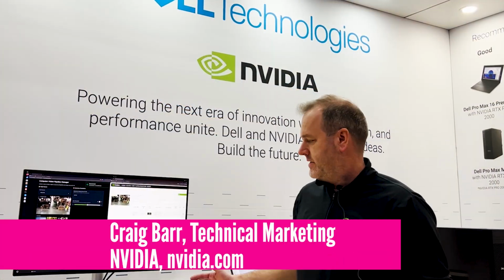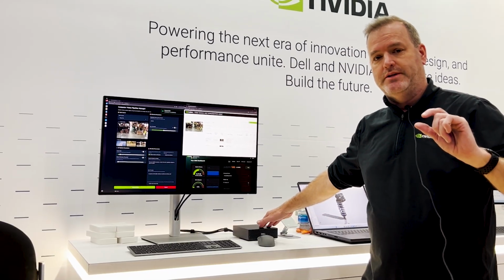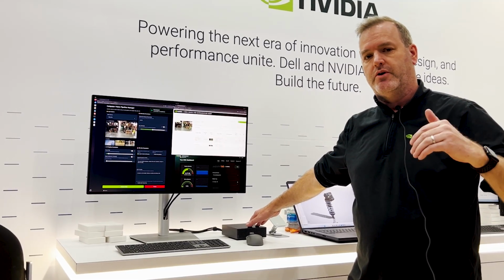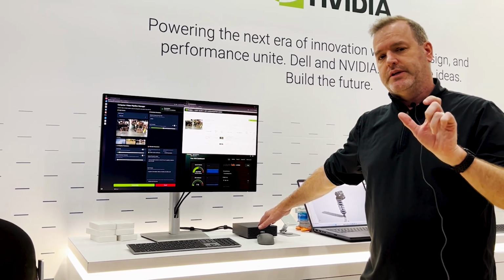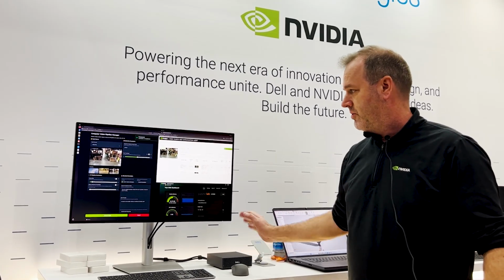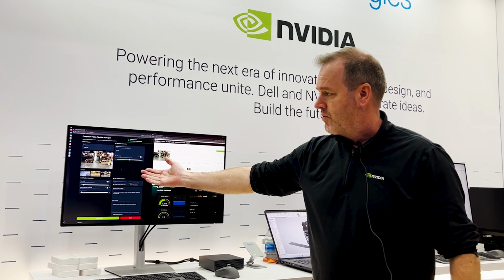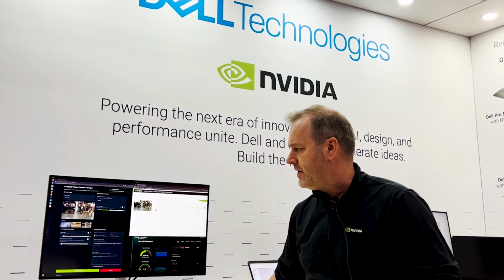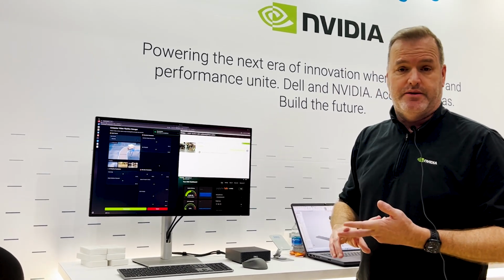2026 02 3DEX World NVIDIA on GB10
At 3DEXPERIENCE World in Houston, TX, NVIDIA's Craig Barr discusses NVIDIA GB10, a personal AI supercomputer.